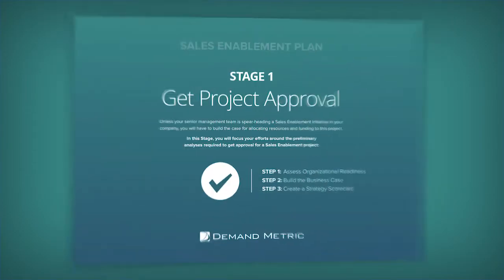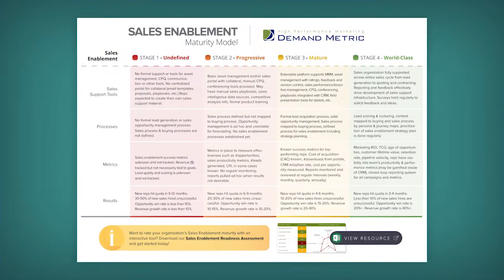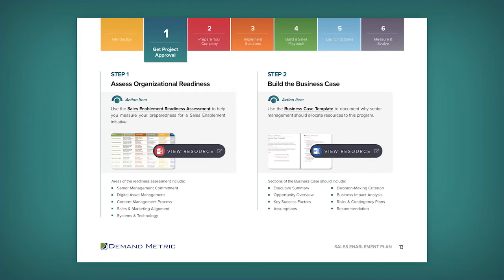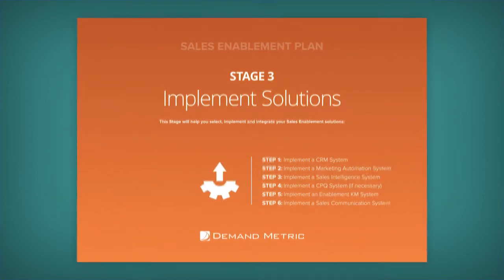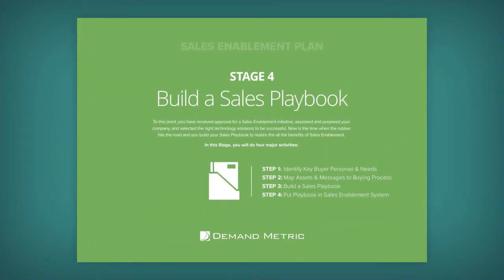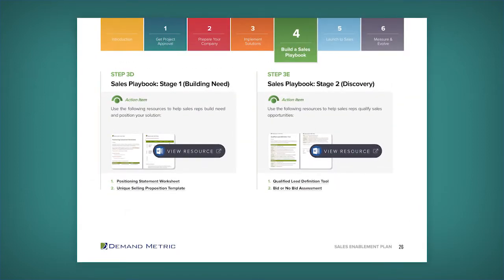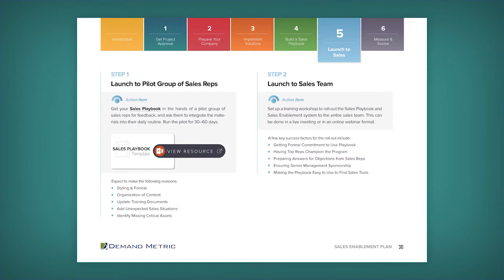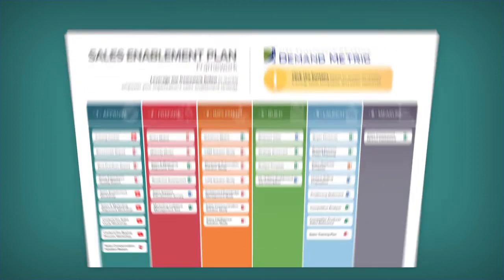Sales Enablement Playbook v2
Our Sales Enablement Plan Playbook is a planning methodology that highlights our premium tool-kit of 47 tools & template to help you develop a sales enablement plan that increases your win-rate, deal-size and percentage of reps attaining quota.

Demand Metric playbooks are step-by-step guides that help you build strategic processes using "Best Practices" and other Demand Metric tools & templates.  For more background on Demand Metric playbooks (aka methodologies), read our blog post: Much Ado About Methodologies.

Stages of this playbook include:

Get Approval
Prepare for Projects
Select Solutions
Create a Sales Playbook
Launch to Sales
Measure & Evolve

Sales Enablement Training Course
Sales Enablement Benchmark Report
Sales Enablement Best Practices Report
Sales Experience Quality Benchmark Report
Sales Enablement Best Practices Workshop
Content for the Sales Cycle Workshop
Content for the Buying Process Workshop
Sales Compensation Solution Acquisition Report
Sales Enablement Roles Matrix
Sales Enablement Maturity Model
Sales and Marketing Alignment Tool
Sales Enablement Readiness Assessment
Sales Support Effectiveness Survey
Marketing Collateral Management Tool
Business Case Template
Sales Enablement Strategy Scorecard
Sales Enablement Budget Template
Director of Sales Enablement Job Description
Buyer Persona Template
Buying Process Stage Template
Sales Playbook Template
Case Study Template
White Paper Template
Press Release Template
STEP Industry Analysis
Customer Profile Template
Lead Acquisition Model
Qualified Lead Definition Tool
Bid or No Bid Assessment
Marketing Calendar Template
Positioning Statement Worksheet
Unique Selling Proposition Template
SPIN Selling Questions Tool
Feature Advantage Benefit Tool
Objection Response Tool
Sales Script Template
Sales Presentation Template
Sales Proposal Template
Competitive Analysis Tool
Competitive Products Sales Reference
Sales Training Plan
Sales Enablement RFP Template
Sales Enablement Solutions Matrix
Decision-Maker Influencer Map
Service Level Agreement Template
Sales Enablement Metrics Dashboard
Post-Project Evaluation